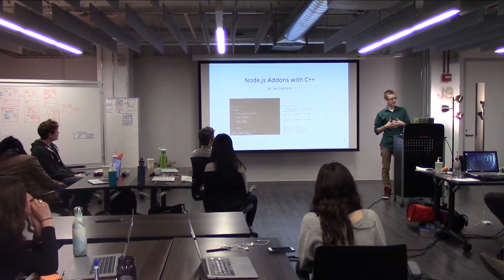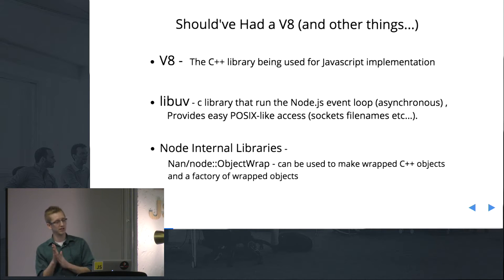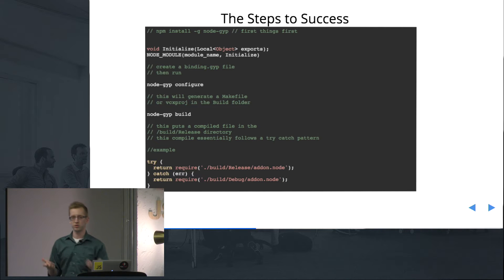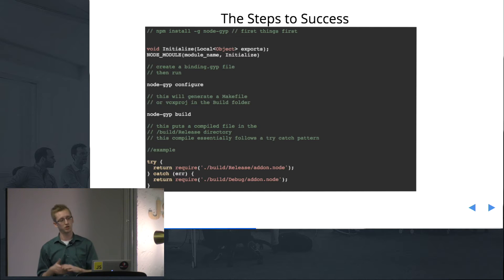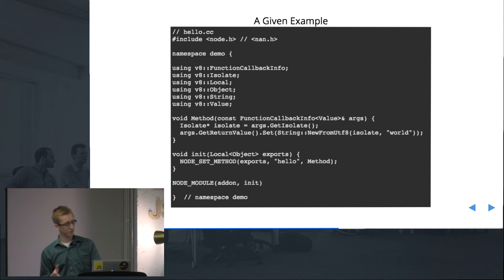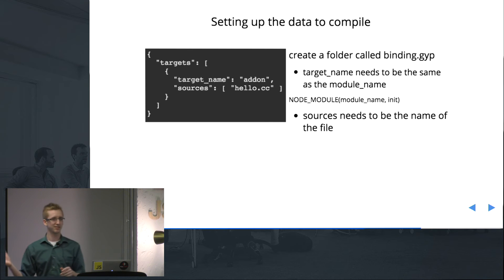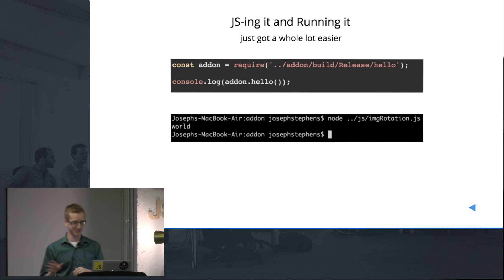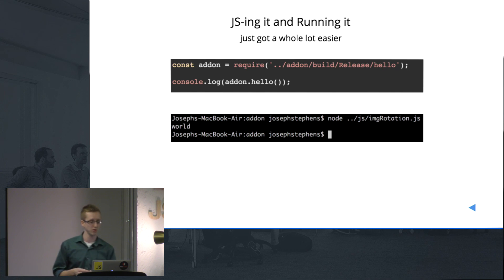Tech Talk: Node.js Addons with C++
My name is Joe Stephens, this video is a beginner walk through on Node.js Addons with C++. This video will take you behind the scenes to give you a basic understanding of whats going on under the hood with Node's built-in addons, and how to get started yourself.